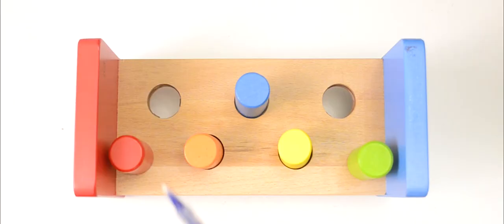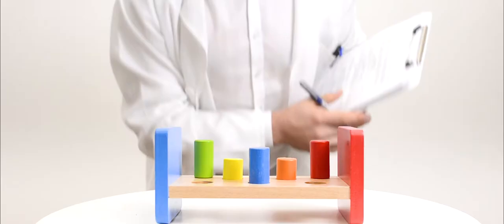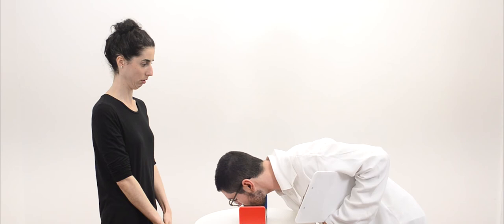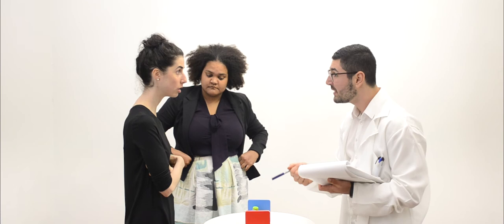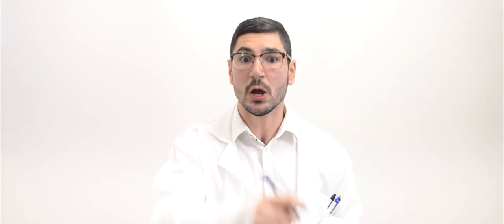Six Short Weeks, Episode 3: Strawberry Fields Forever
Meg wakes up in an usual room to find an unusual doctor with an unusual request.

"Six Short Weeks" is a web series in which six shorts were written and filmed over six weeks with zero budget.